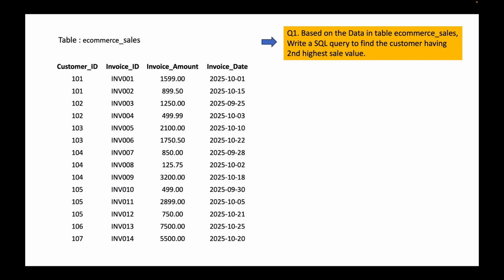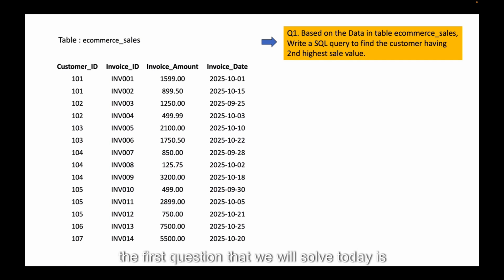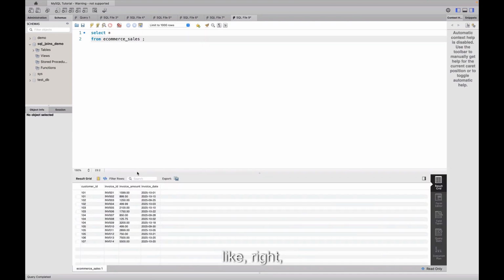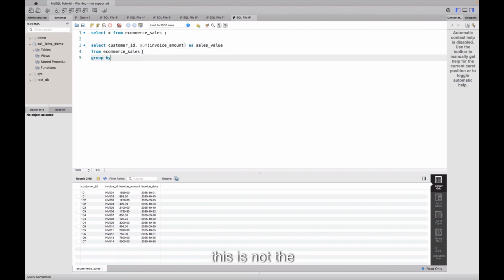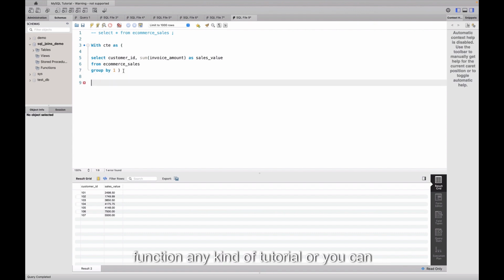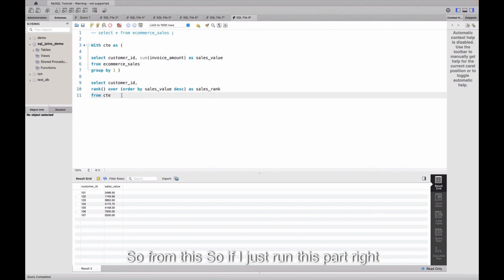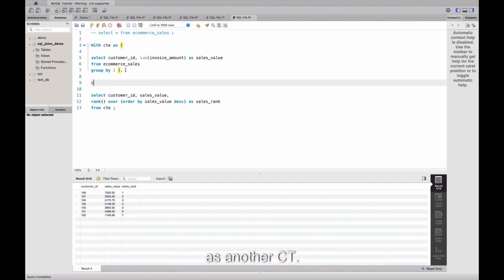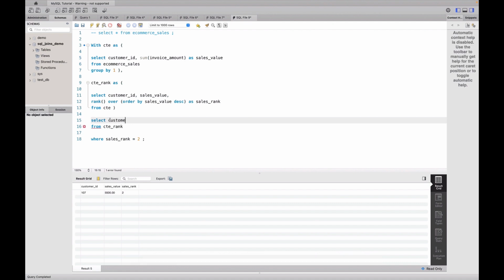Find the Nth Highest Salary| RANK Function|SQL interview questions and answers| 1/50 SQL Challenge 🔥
🔥 CRACK the most common SQL interview question using ADVANCED techniques! 🔥

In this real-time SQL tutorial, we tackle the classic challenge: How to find the customer with the 2nd highest total sale value from an e-commerce dataset.

We don't just use basic SQL—we leverage Common Table Expressions (CTEs) and the powerful RANK() Window Function! This method is highly preferred by interviewers because it correctly handles scenarios where multiple customers might share the top sale value (ties).

Whether you're prepping for a Data Analyst, Data Scientist, or SQL Developer interview, mastering the Nth Highest problem with window functions is absolutely essential.

In this video, you will master:
* Grouping and aggregating total customer sales (SUM/GROUP BY).
* Structuring complex queries using CTEs.
* Implementing the RANK() Window Function for accurate data ranking.
* The exact SQL syntax needed to solve this tricky e-commerce challenge.

Watch now, code along, and boost your confidence before your next interview!

select customer_id, sum(invoice_amount) as sales_value
from ecommerce_sales
group by 1 ),

cte_rank as (

select customer_id, sales_value,
rank() over (order by sales_value desc) as sales_rank
from cte )

select customer_id
from cte_rank
where sales_rank = 2 ;